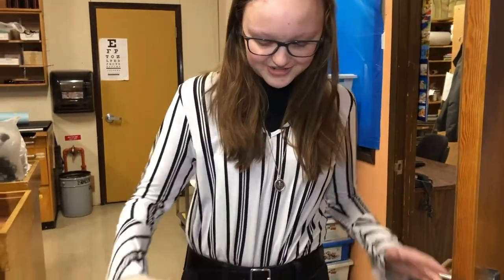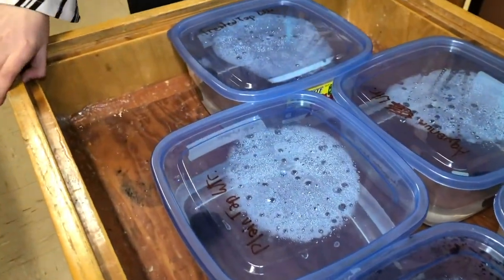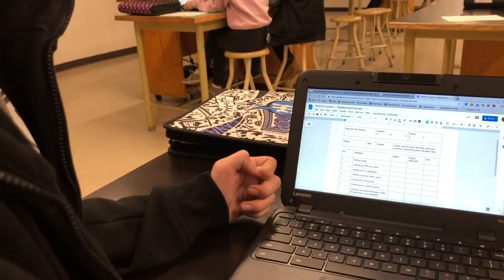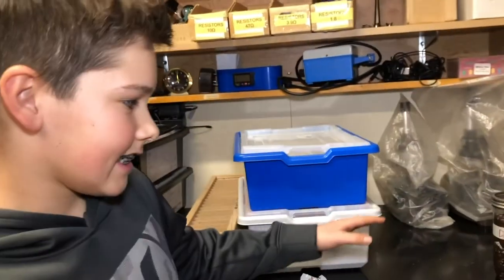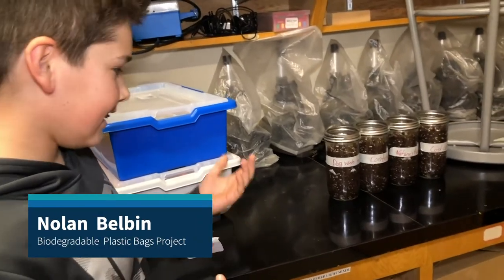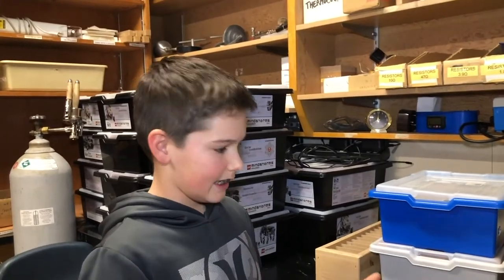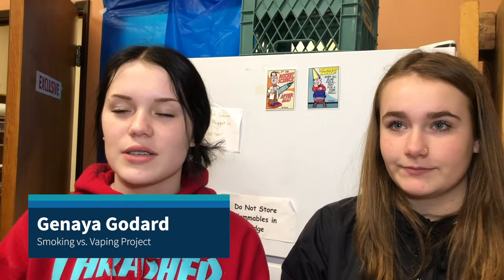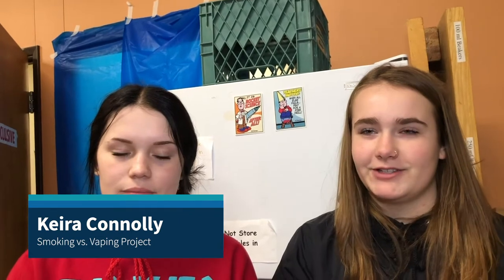Science Fair Season is Here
It's science fair season! The Cariboo Mainline Regional Science Fair is April 7-9. This year, SD73 is working to get more students in grades 8-12 participating. If the enthusiasm of grade 9 honours science students at Brock Middle School are any indication, there may be a full slate of competitors this year.  We asked some of them to explain their projects, and tell us why they like science.